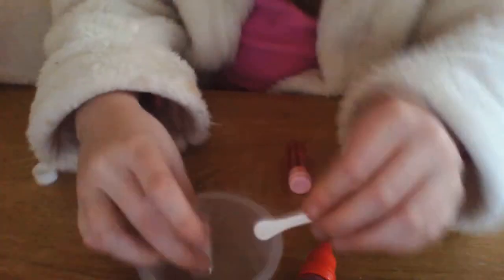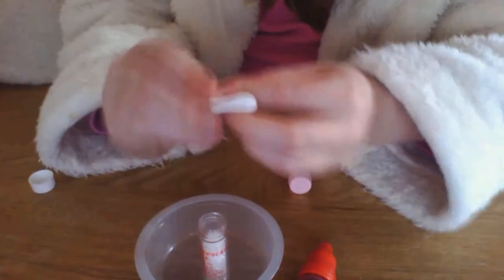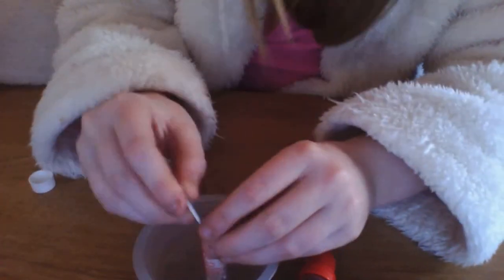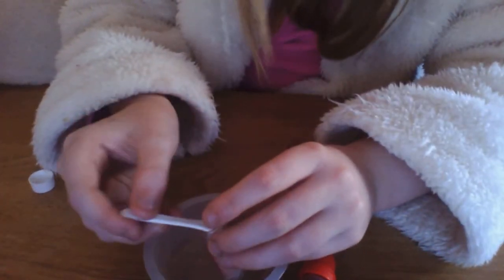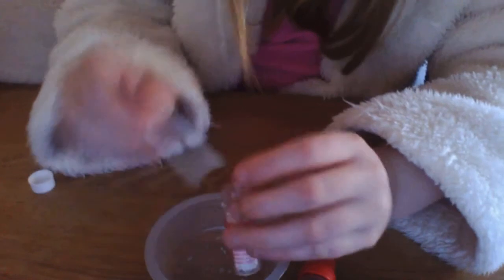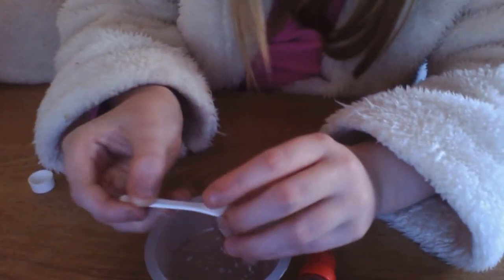PERFUME LABORATORY part 1/2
this is how to make the polyacrylate crystals in the given tub